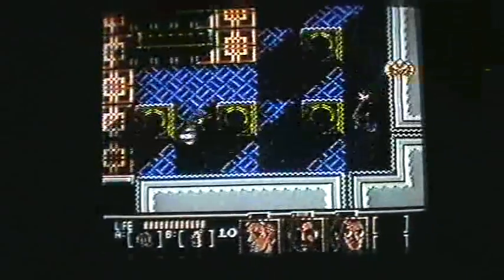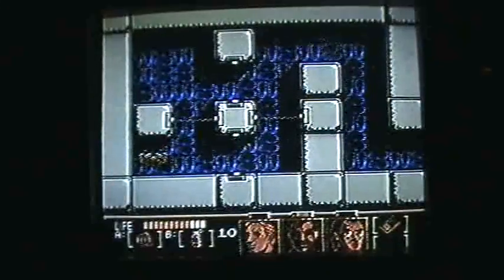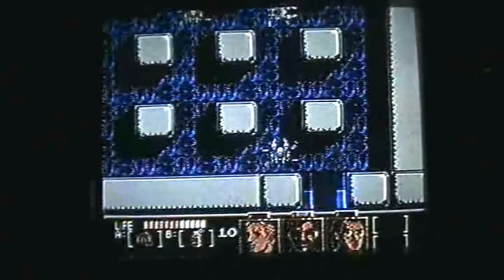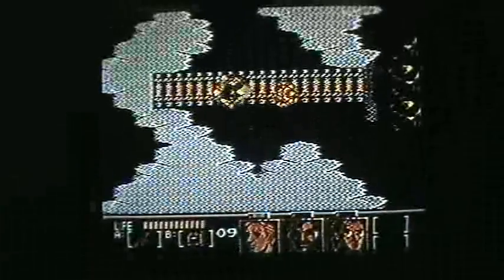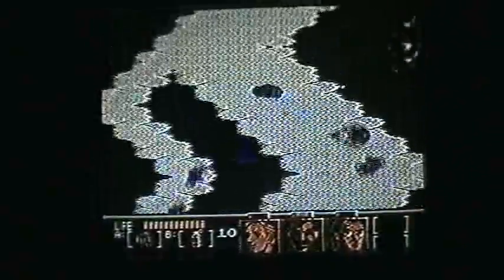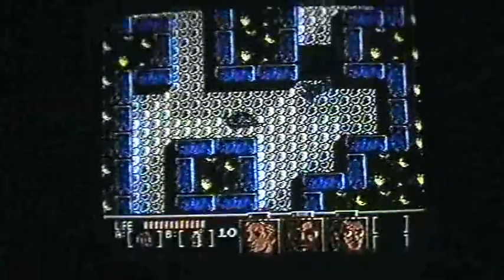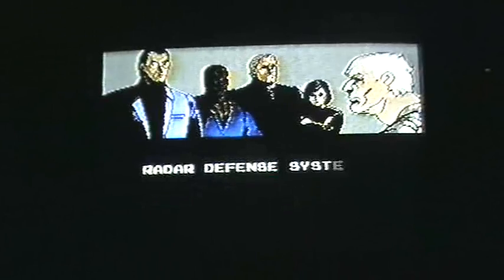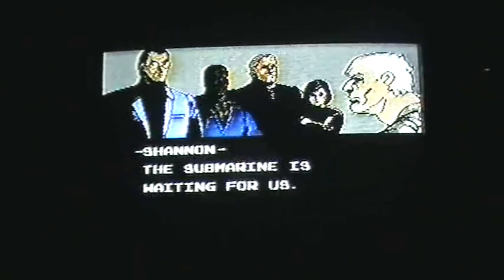Mission: Impossible - 31:35 (Part 2 of 4)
This is my speed run for Mission: Impossible for NES.  Made by Ultra Games, this one's difficulty almost lives up to its name (as do many others by the same company).  Simply completing this game is quite an achievement!

For the speed run, you have to beat the entire game with basically one life, as losing a team member makes the last stage impossible.  Your game can also end in a heartbeat by simply crashing during the boat or skiing scenes!